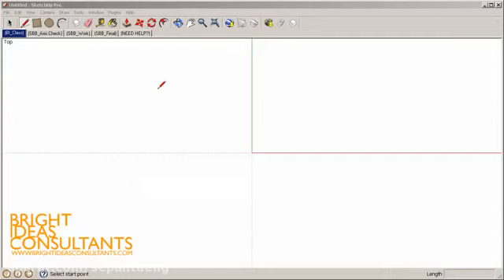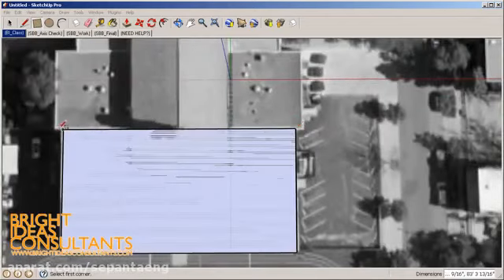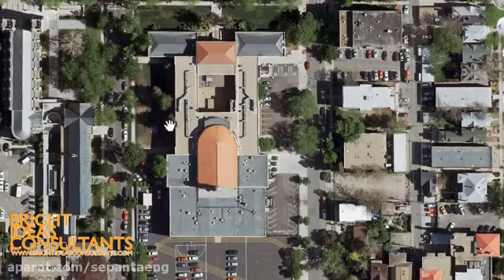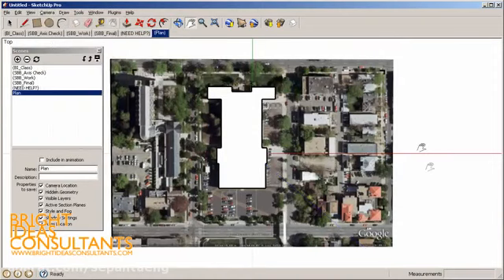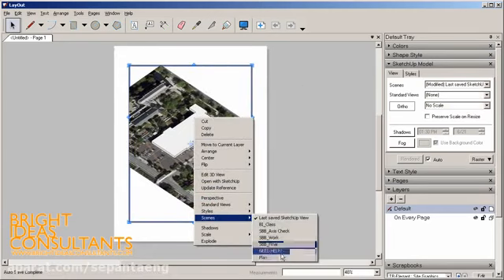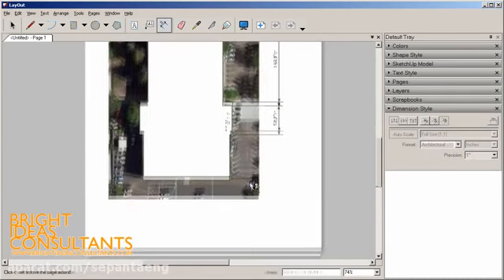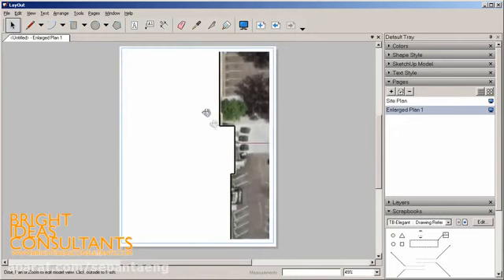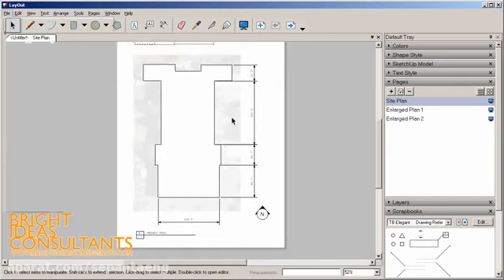نقشه ازبیلت - طراحی نقشه ازبیلت هلدینگ ساختمانی سپنتا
همان‌طور که از معنای لغوی ازبیلت (As Built) متوجه میشویم، این نقشه‌‌ها در فارسی به معنای چون ساخت یا همان‌طور که ساخته شده، میباشد. معنای فنی نقشه ازبیلت این است که پس از اجرای یک مرحله از پروژه ساخت و ساز، با توجه به گزارش‌ های متریال مصرفی و تغییرات احتمالی در نقشه اولیه، کل عملیات انجام‌شده به صورت یک نقشه به‌روزشده وجود داشته باشد.